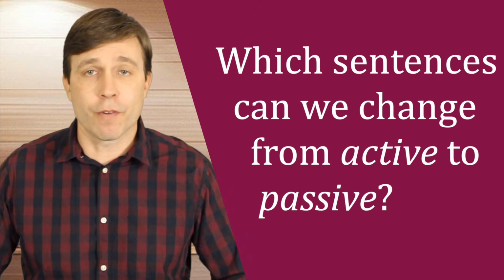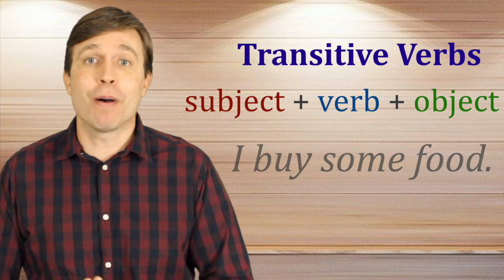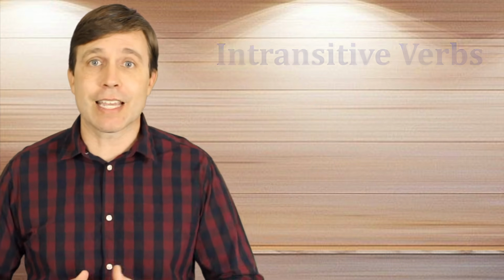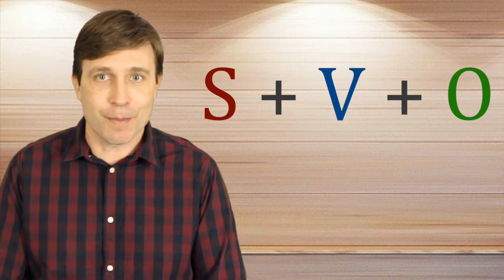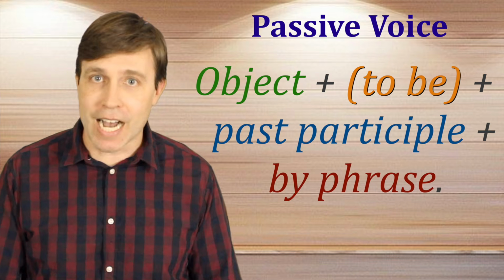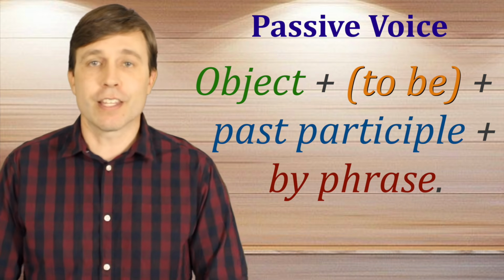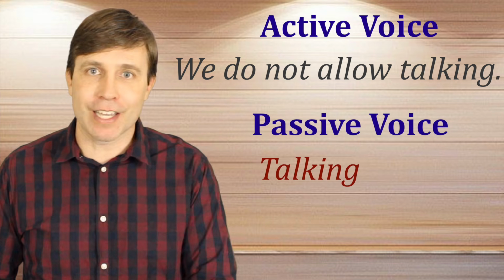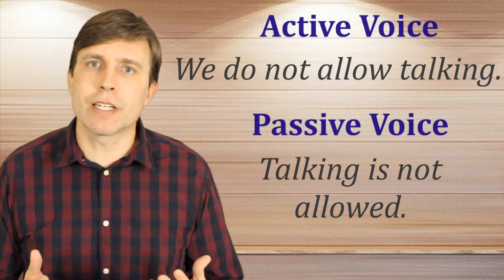Learn to Use ACTIVE and PASSIVE VOICE | Advanced Grammar Lesson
I get questions all the time about changing sentences from active to passive. So in this lesson, we'll explore the differences between active and passive voice, as well as talk about how and when to use these sentences. And of course, no lesson is complete without practicing what we've learned, and you'll get to change some sentences from active to passive.